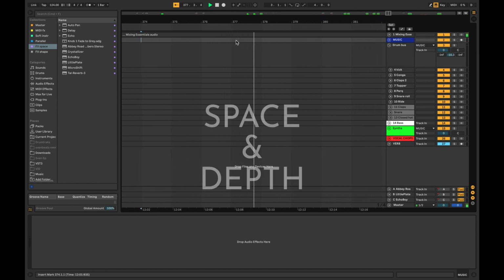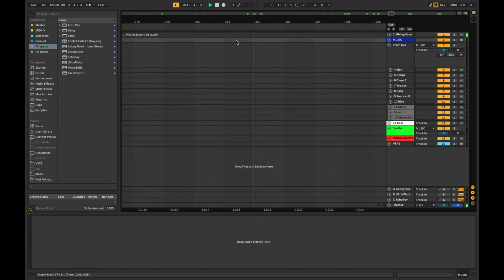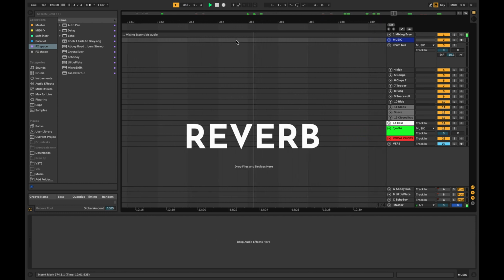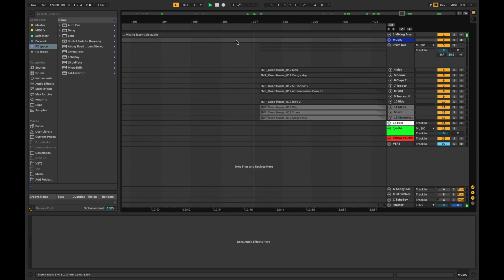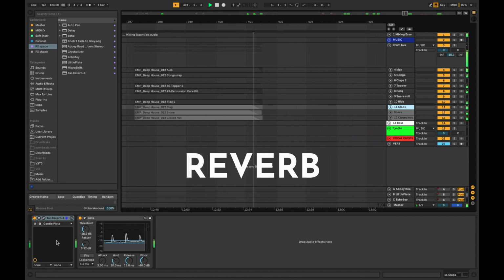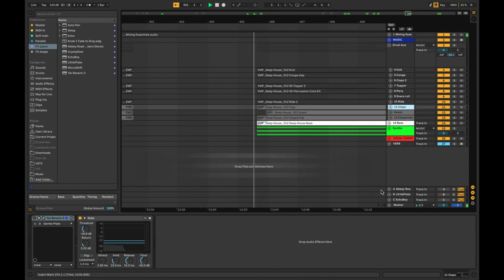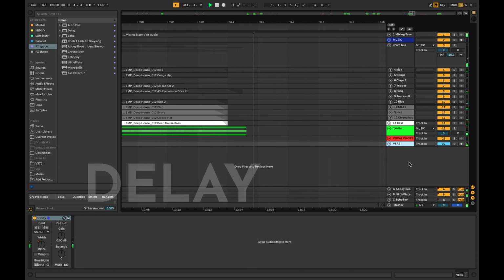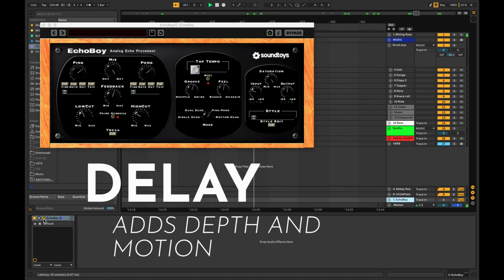Những vấn đề cần thiết trong Mixing -Tập 5: Không gian và chiều sâu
Bản mix của bạn nghe bị phẳng và thiếu chiều sâu?
Trong video này, chúng tôi sẽ giải thích cách tạo không gian và chiều sâu trong bản mix.

Video này giải thích việc sử dụng reverb và delay và đưa ra một vài ví dụ về cách sử dụng các công cụ này.